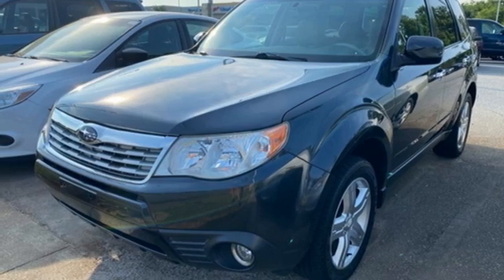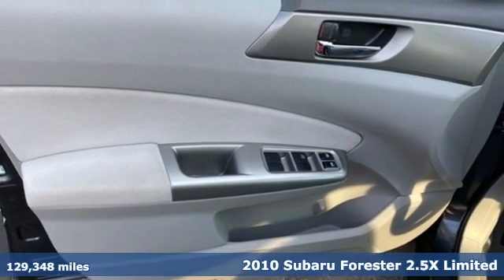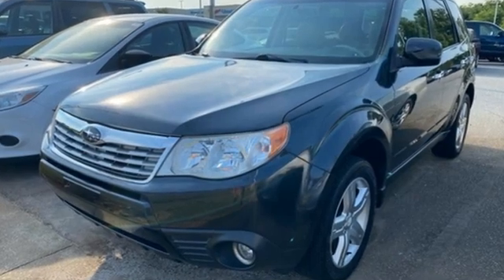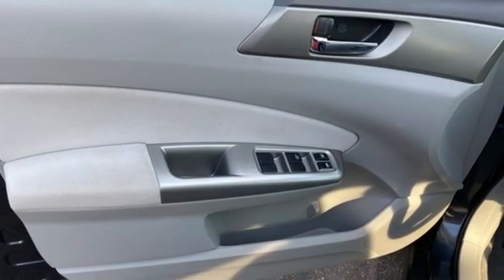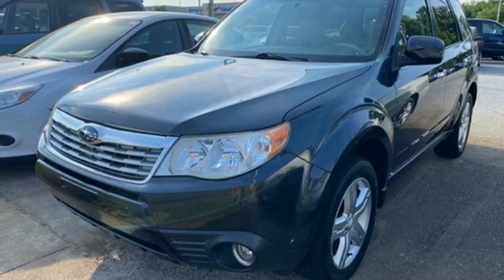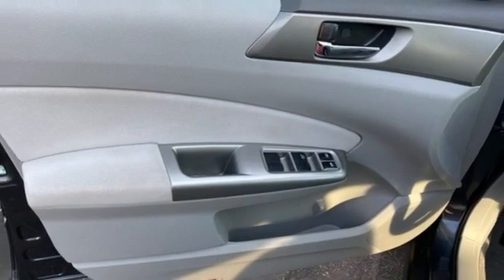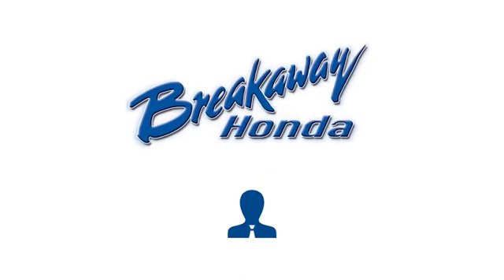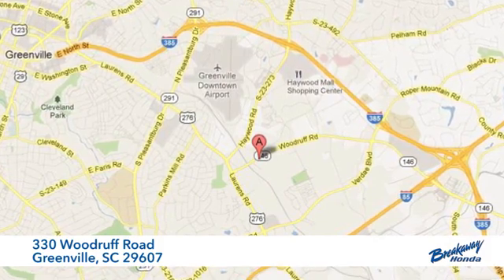Used 2010 Subaru Forester Greenville SC Easley, SC B211868A - SOLD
Year: 2010
Make: Subaru
Model: Forester
Trim: 2.5X
Engine: 2.5L H4 SMPI SOHC 16V LEV II 170hp
Transmission: 4-Speed Automatic with Sportshift
Color: Gray
Interior: Platinum
Mileage: 129348
Stock #: B211868A
VIN: JF2SH6DC9AH710981
Pre-Auction Car. This vehicle failed to meet Breakaway Honda's retail used car inspection. Pre-Auction Cars have issues including, but not limited to: Mechanical, Driveability, Cosmetic, etc. Some of these Pre-Auction cars are unreliable or unsafe based on Breakaway Honda's standards and are therefore deemed "Tow Away";. No Warranty is expressed or implied. Prices are Non-Negotiable. Cars will not be held. Cash or Certified Funds are required at time of purchase. Drivers License and Proof of Insurance required. Free Car Fax Available. Clean CARFAX. Odometer is 14273 miles below market average! 20/26 City/Highway MPG

Address:
330 Woodruff Road